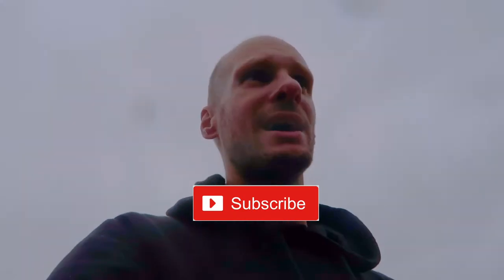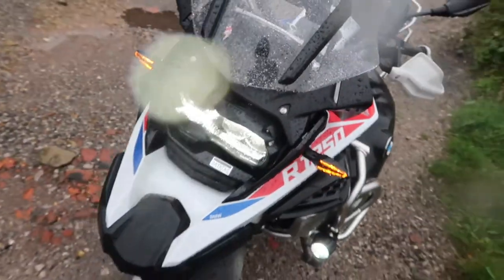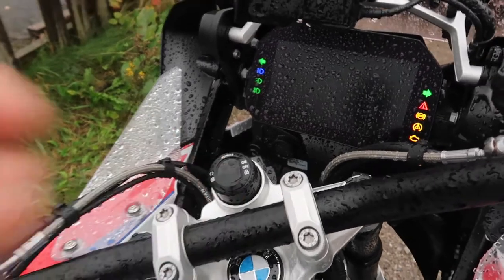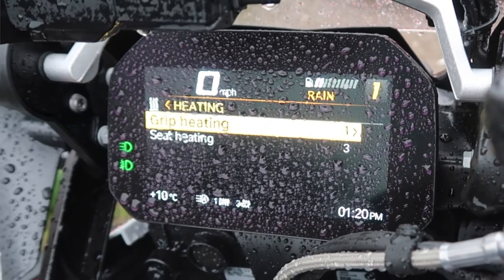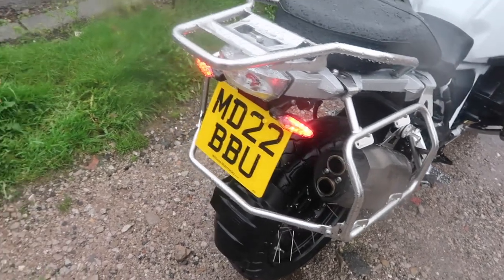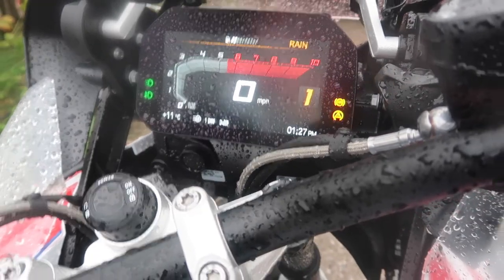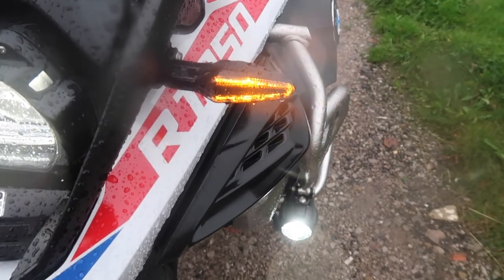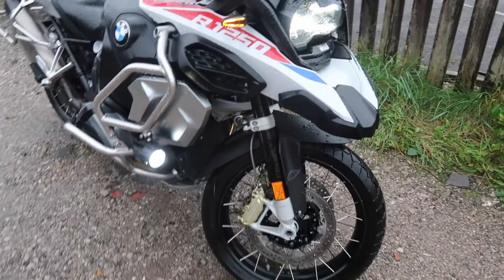Is This the BMW Motorbike EVER MADE ???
Riding The NEW 2022 BMW R1250GSA in heavy rain was a test but here's what I think, what's new & should I upgrade? Sorry about this rain.